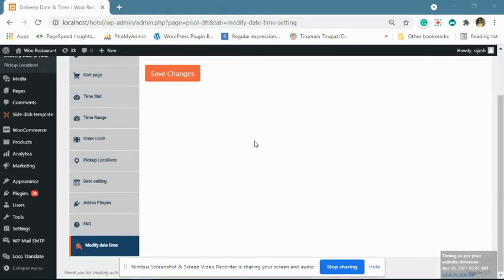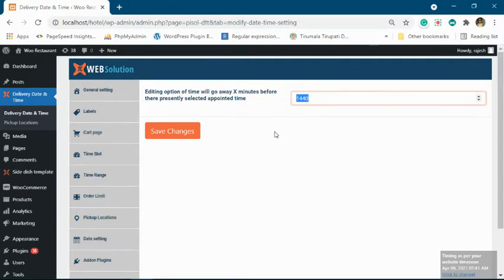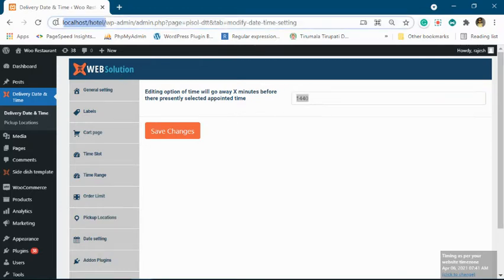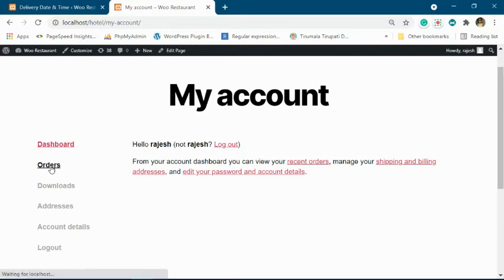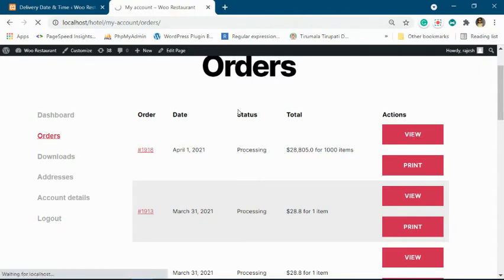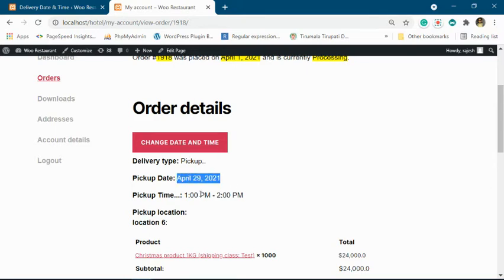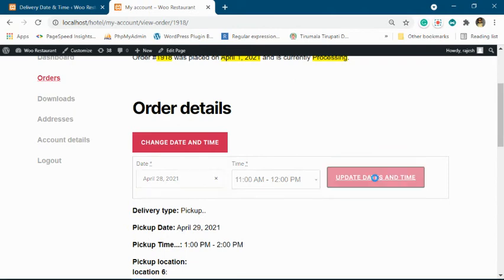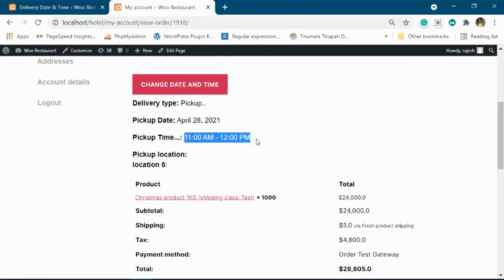Allow Customer to change the Selected pickup/delivery date and time